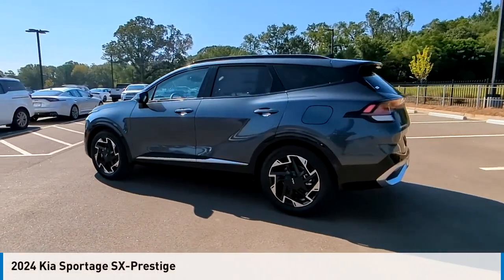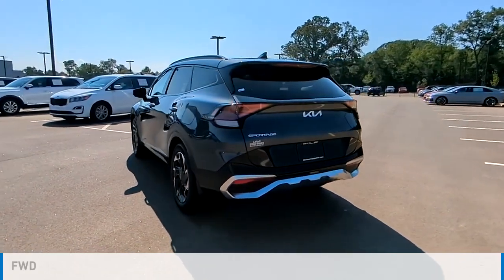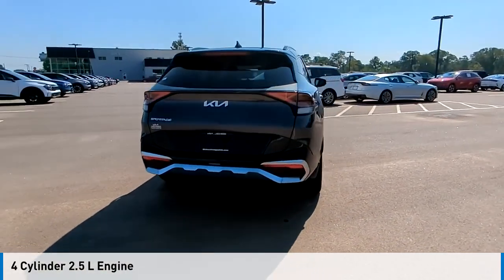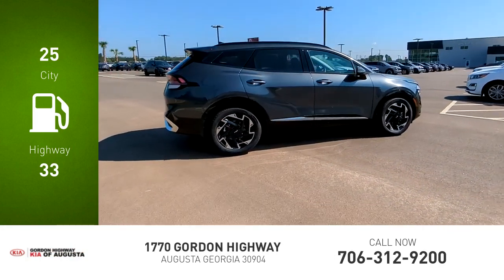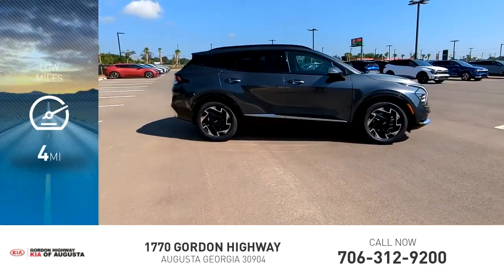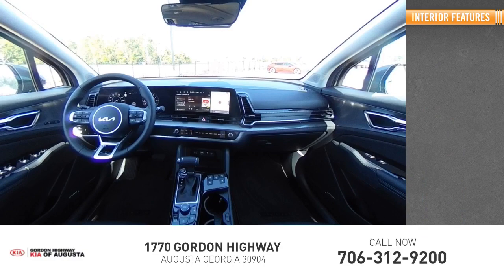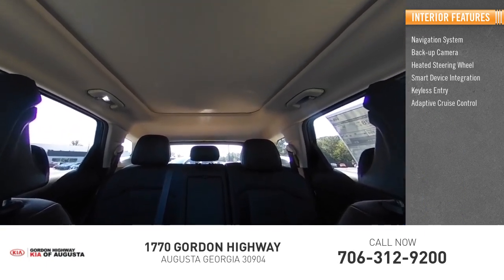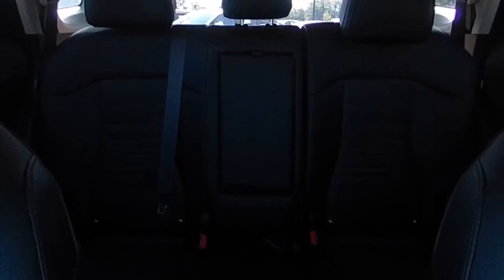2024 Kia Sportage K11112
2024 Kia Sportage SX-Prestige

Gravity Gray 2024 Kia Sportage SX-Prestige FWD 8-Speed Automatic I425/33 City/Highway MPGWhile every effort has been made to ensure display of accurate data, the vehicle listings within this web site may not reflect all accurate vehicle items. All Inventory listed is subject to prior sale. The vehicle photo displayed may be an example only. Pricing throughout the web site does not include any options that may have been installed at the dealership. Please see the dealer for details. Vehicles may be in transit or currently in production. Some vehicles are shown with optional equipment. See the actual vehicle for complete accuracy of features, options & pricing.